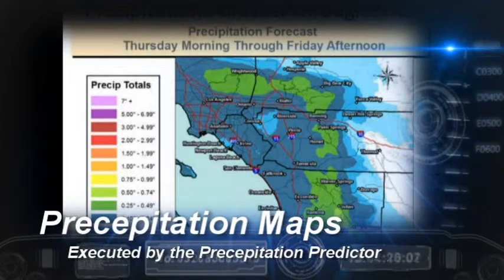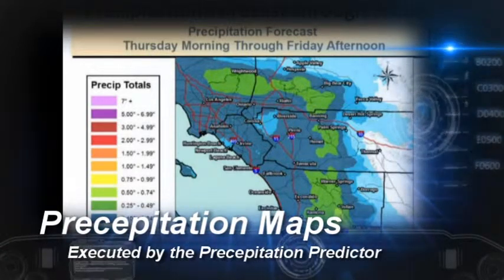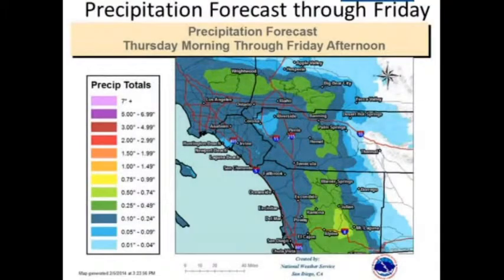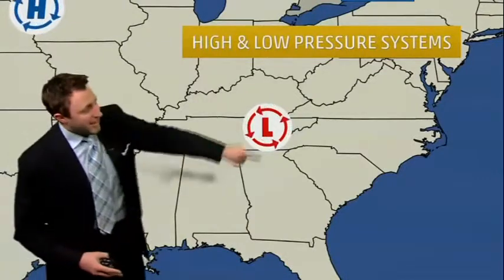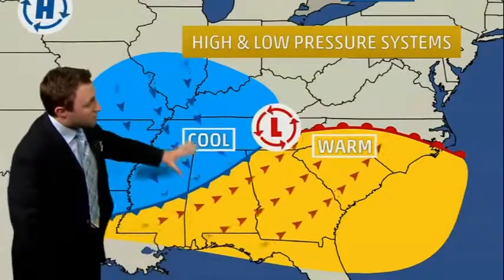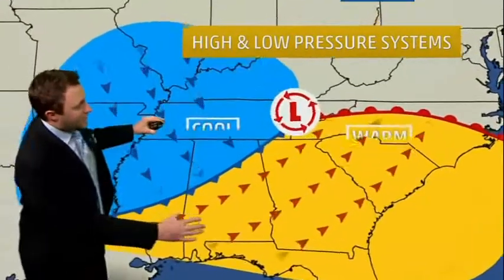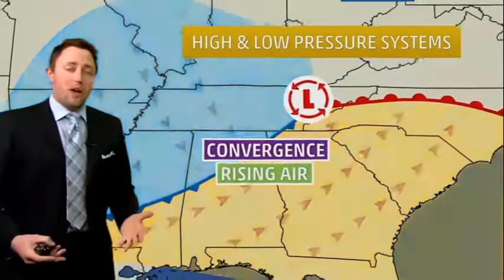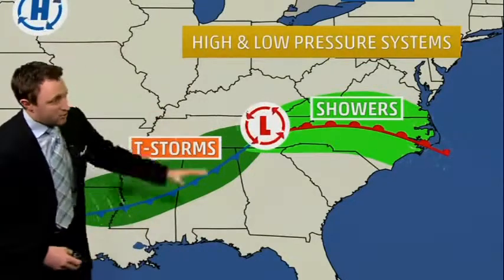Weather Maps PBL Introduction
The Intro video for my PBL on Weather Maps